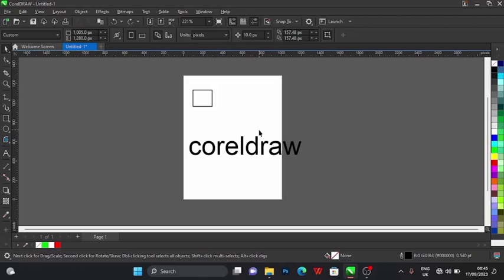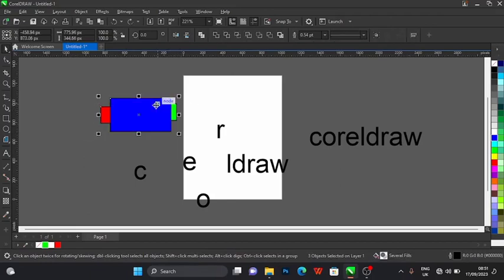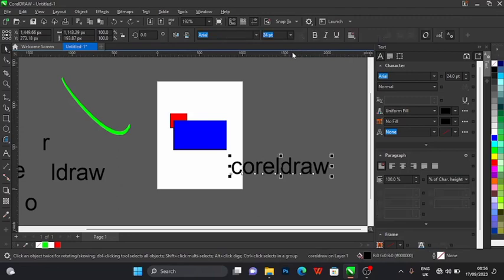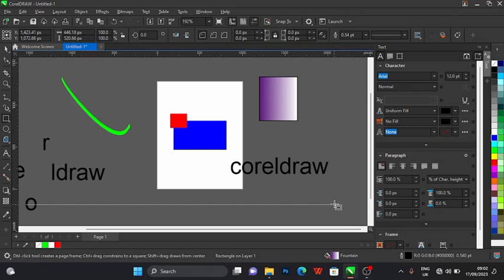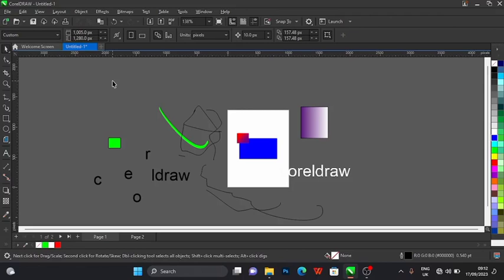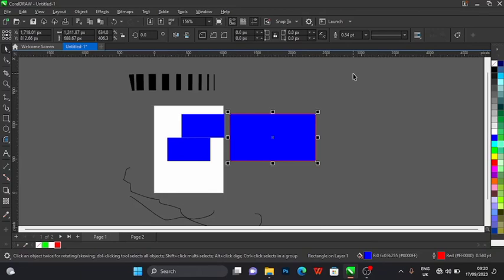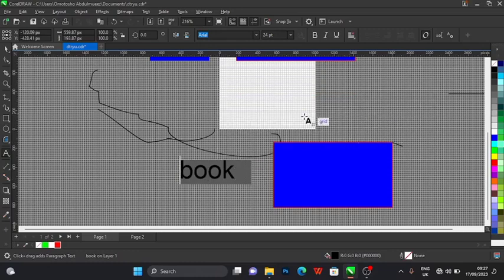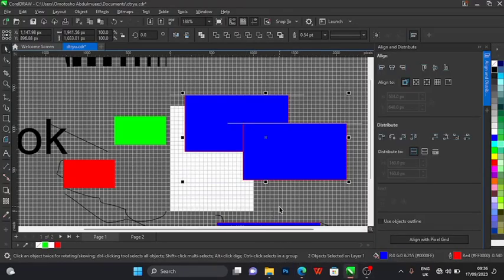55 Game changing shortcuts to supercharge your coreldraw skills (with practicals).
*SHORTCUT KEYS*

Align Bottom  B  Aligns selected objects to the bottom

Align Centers Horizontally  E  Horizontally aligns the centers of the selected objects

Align Centers Vertically  C  Vertically aligns the centers of the selected objects

Align Left  L Aligns selected objects to the left

Align Right  R  Aligns selected objects to the right

Align Top  T  Aligns selected objects to the top

Back One  Ctrl+PgDn

Break Apart  Ctrl+K Breaks apart the selected object

Center to Page  P  Aligns the centers of the selected objects to page

Character Formatting  Ctrl+T  Character Formatting

Combine  Ctrl+L  Combines the selected object

Convert Outline To Object  Ctrl+Shift+Q

Converts an outline to an object

Convert To Curves  Ctrl+Q  Converts the selected object to a curve

Copy  Ctrl+C  Copies the sele action and places it on the Clipboard

Cut  Ctrl+X  Cuts the selection and places it on the Clipboard

Duplicate  Ctrl+D  Duplicates the selected object(s) and offsets by a specified amount

Dynamic Guides  Alt+Shift+D  Shows or hides the Dynamic Guides (toggle)

Eraser  X  Erases part of a graphic or splits an object into two closed paths

Exit   Alt+F4 Exits CorelDRAW and prompts to save the active drawing

Export...  Ctrl+E  Exports text or objects to another format

Forward One  Ctrl+PgUp  Forward One

Fountain Fill...  F11  Applies fountain fills to objects

Freehand  F5  Draws lines and curves in Freehand mode

Full-Screen Preview  F9  Displays a full-screen preview of the drawing

Chance text case   shift + f3

Import...  Ctrl+I  Imports text or objects

Interactive Fill ( G ) Adds a fill to object(s); clicking and dragging on object(s) applies a fountain fill

New  Ctrl+N  Creates a new drawing
Next Page  PgDn Goes to the next page

Open...  Ctrl+O  Opens an existing drawing

Options...  Ctrl+J  Opens the dialog for setting CorelDRAW options

Outline Color...  Shift+F12  Opens the Outline Color dialog box

Artistic media tool (I)

Paste  Ctrl+V  Pastes the Clipboard contents into the drawing

Print...  Ctrl+P  Prints the active drawing

Properties  Alt+Enter  Allows the properties of an object to be viewed and edited

Undo  Ctrl+Z Reverses the last operation.

Redo  Ctrl+Shift+Z Reverses the last Undo operation

Save As... S  Ctrl+Shift+s Saves the active drawing with a new name

Save...   Ctrl+S Saves the active drawing

Select all  Ctrl+A Select all object of the active page

Snap to Grid  Ctrl+Y  Snaps objects to the grid (toggle)

Snap to Objects  Alt+Z  Snaps objects to other objects (toggle)

Spell Check...   Ctrl+F12 Opens the Spell Checker; checks the spelling of the selected text

To Back Of Layer  Shift+PgDn  To Back Of Layer

To Back Of Page  Ctrl+End  To Back Of Page

To Front Of Layer  Shift+PgUp  To Front Of Layer

To Front Of Page   Ctrl+Home To Front Of Page

Toggle Pick State  Ctrl+Space  Toggles between the current tool and the Pick tool

Group object.   Ctrl+G

Ungroup  Ctrl+U  Ungroups the selected objects or group of objects

Vertical Text  Ctrl+.  Changes the text to vertical

Horizontal Text  Ctrl+,  Changes the text to vertical

Align and distribute menu Ctrl +shift + A

Coreldraw Help F1